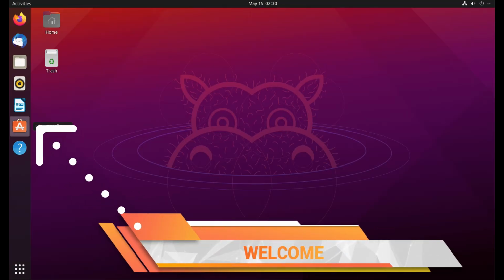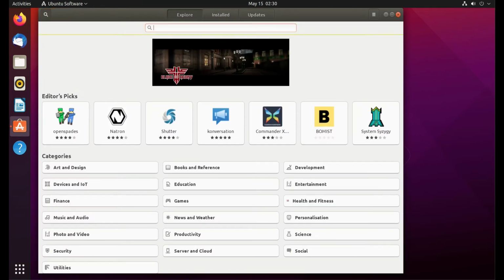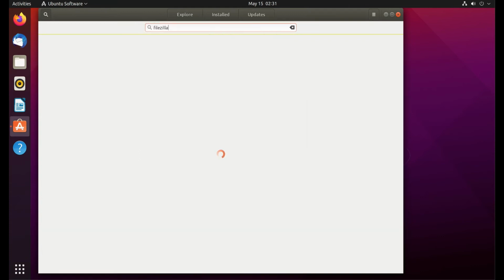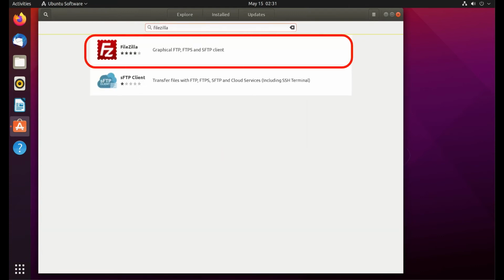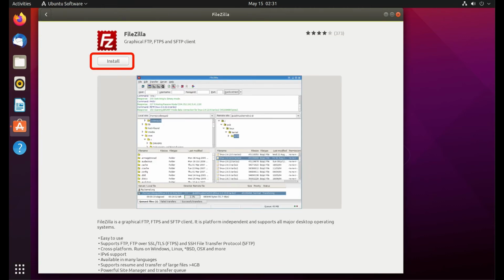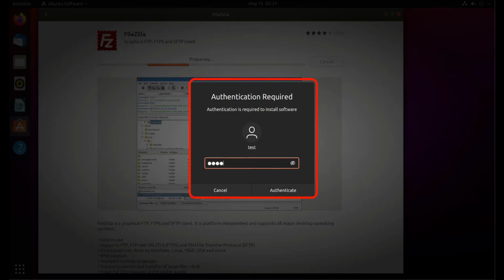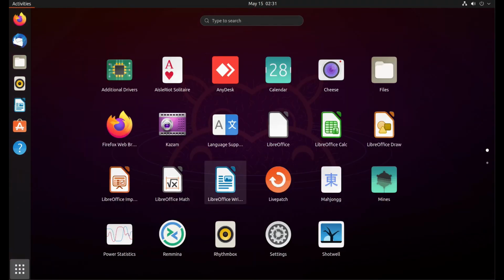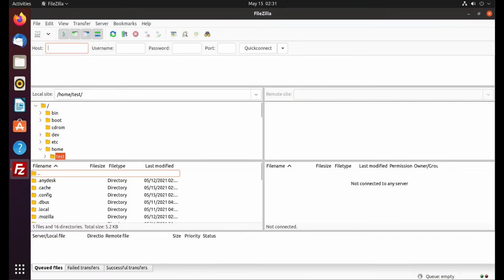How to install FileZilla FTP client in Ubuntu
●Skype ► Trueabhi31 ●